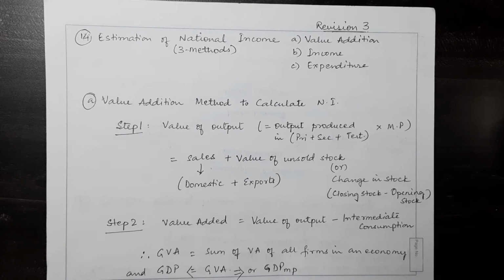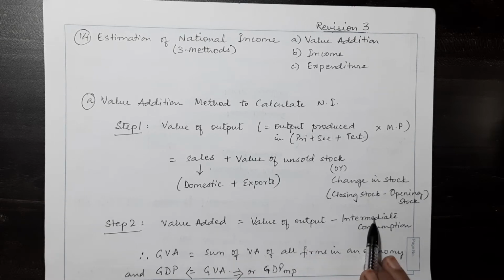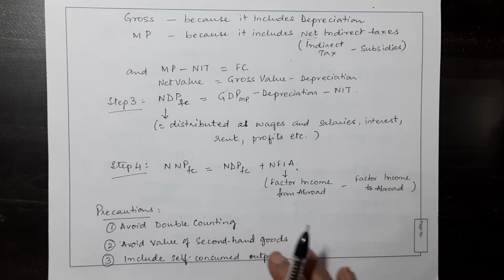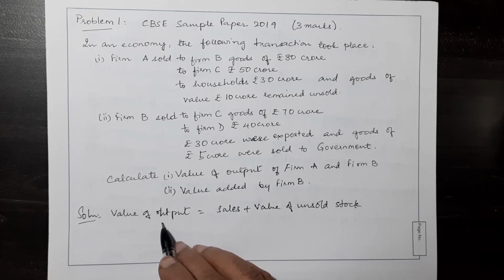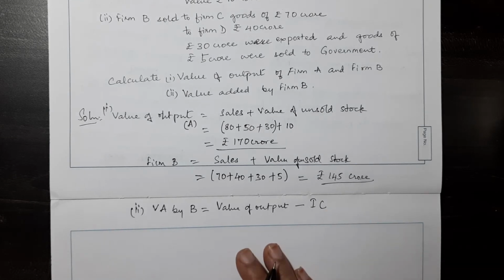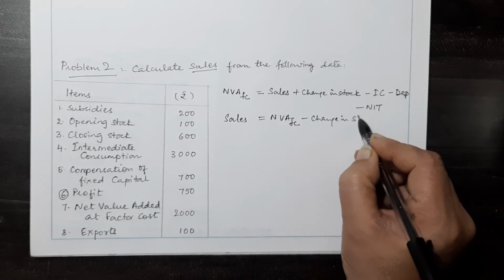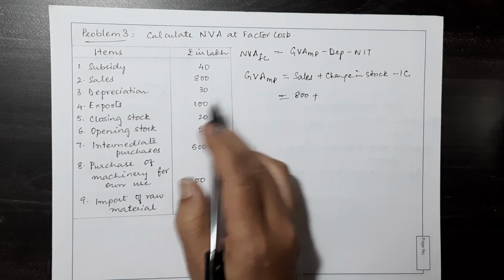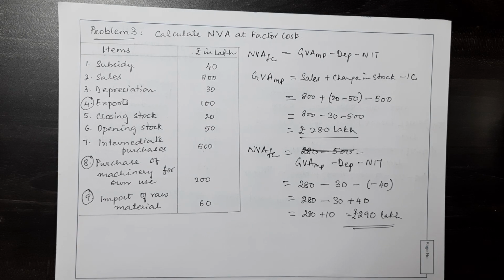XII Revision 3/Value Added Method/Macroeconomics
Numerical using Value Added Method